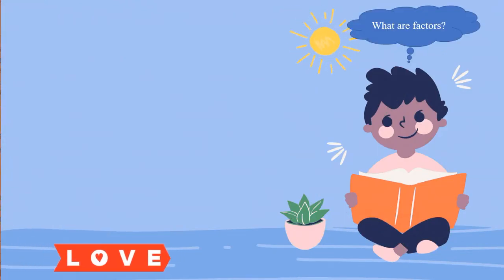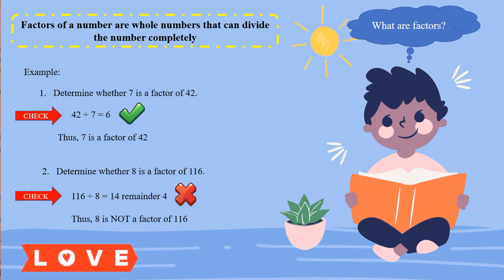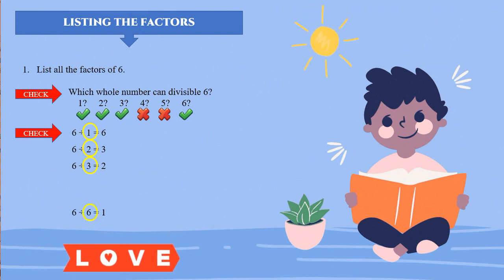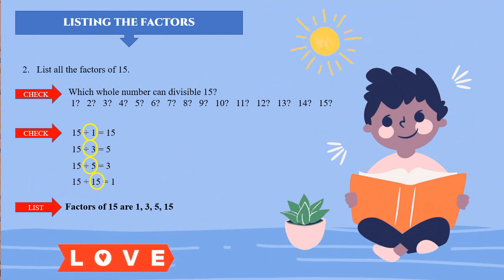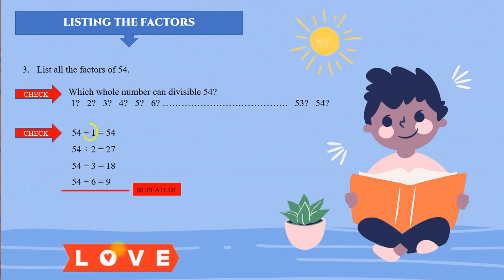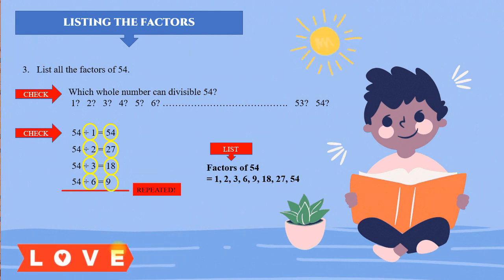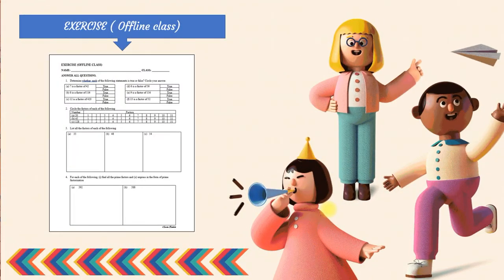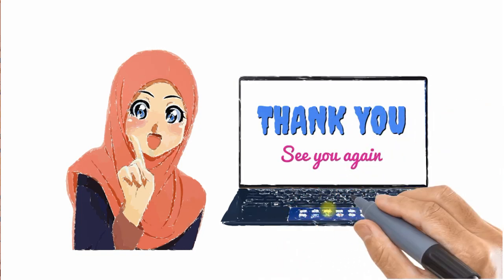Mathematics Form 1: Factors and Prime Factors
Welcome to my class. Our lesson today is chapter 2: Factors and Multiples. What are factors?
How to determine the factor of a number?
How to find prime factors?
How to express number in a form of prime factorisation?